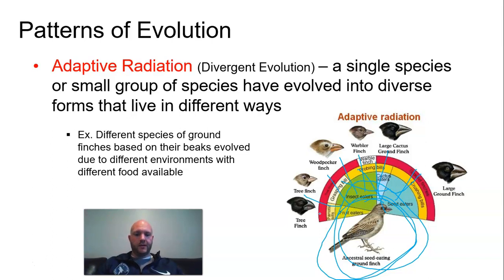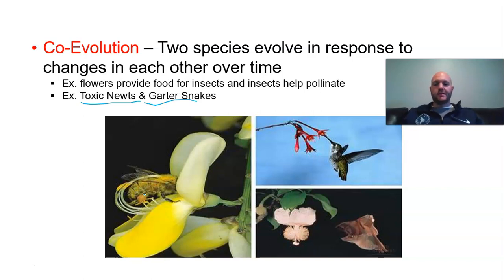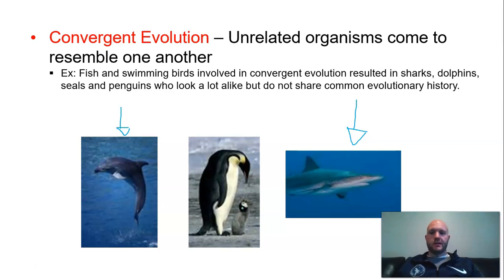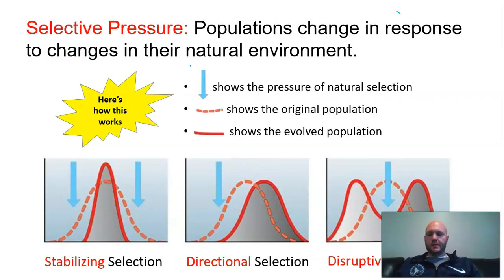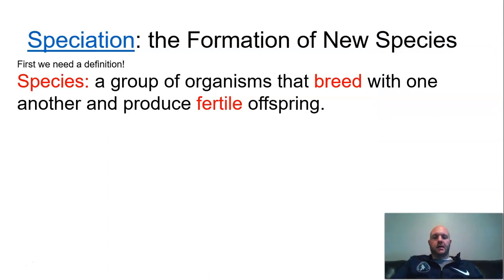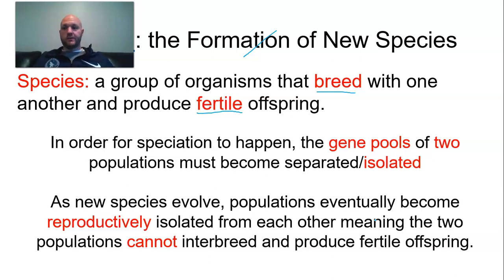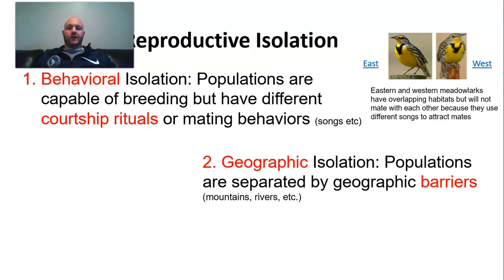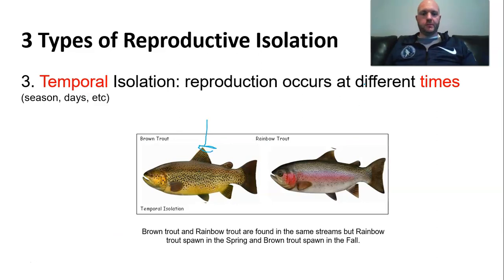Patterns of Evolution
Last part of the Evolution Notes.